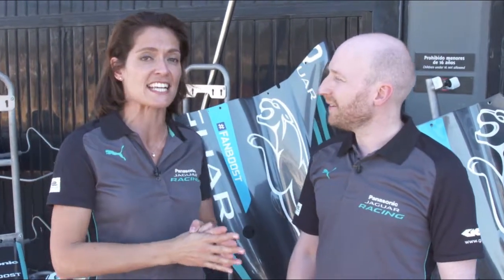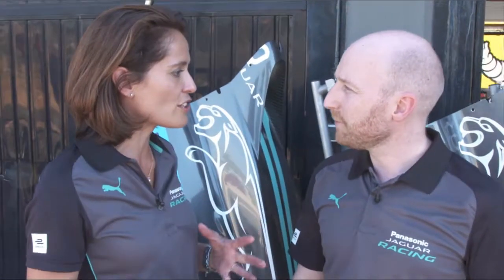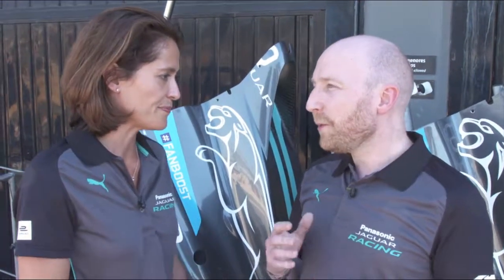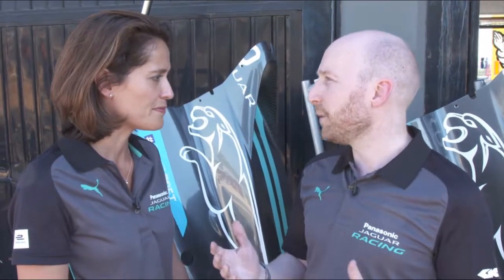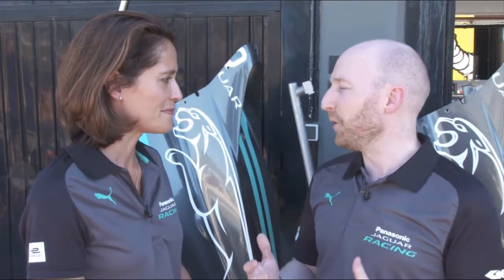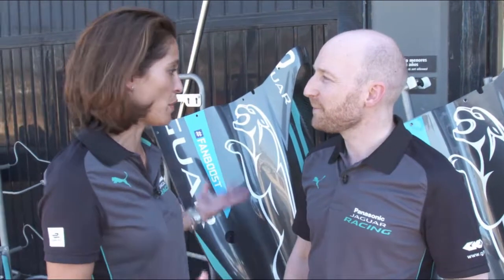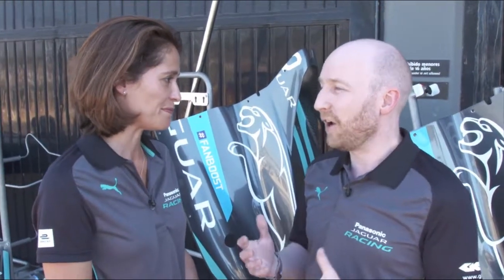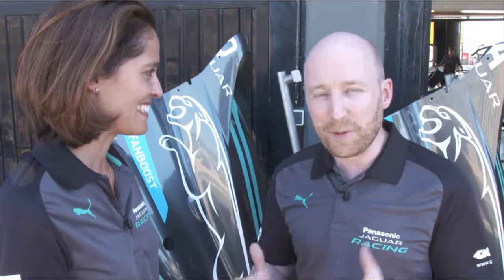GKN Automotive's Andrew Lytheer - Preview of Formula E Season 4 With Amanda Stretton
Ahead of the 4th season of the Formula E Championship, Andrew Lytheer, Team & Partnership Director, discusses his thoughts for the season ahead with Amanda Stretton.